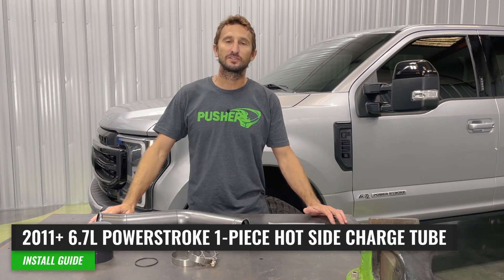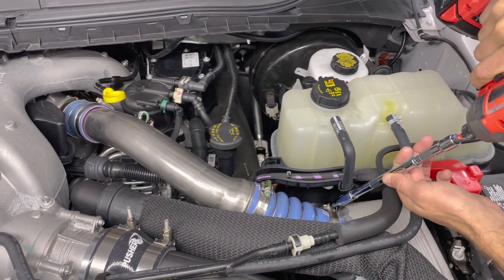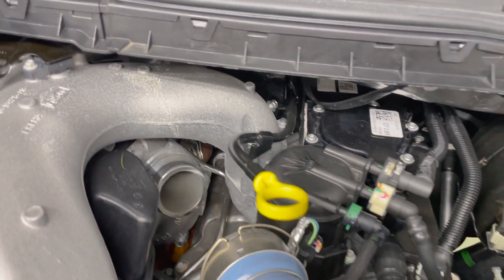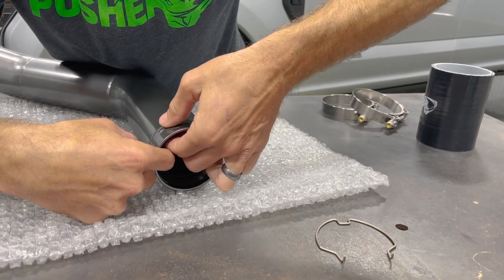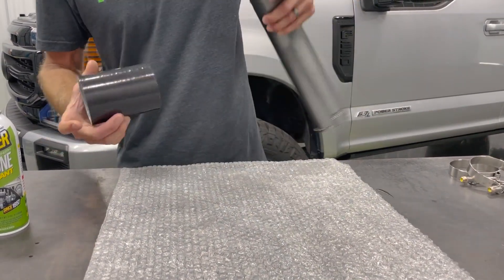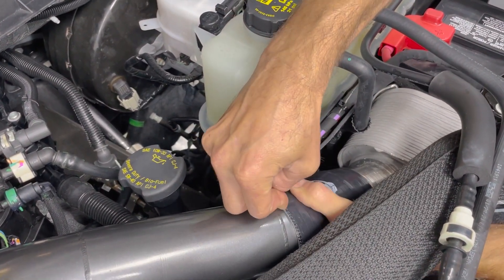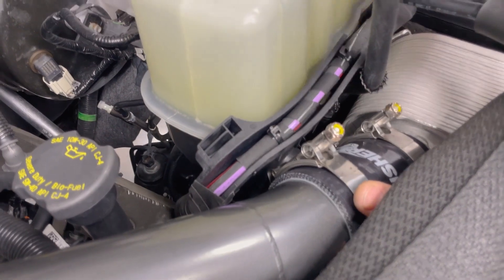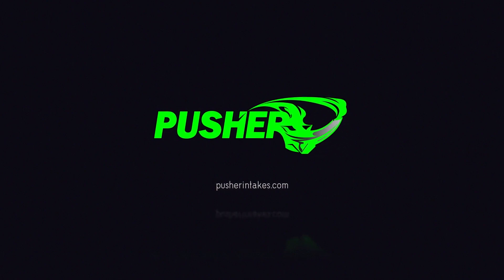INSTALL GUIDE: 1-Piece Hot Side Charge Tube for 6.7L Powerstrokes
The Pusher HD 3" Hot Side Charge Tube for the 2011+ Ford F250/350 6.7L Powerstroke replaces the restrictive factory hot side charge tube and its failure prone coupler with a fully TIG welded, mandrel bent, CNC machined steel charge tube and heavy duty silicone coupler with full stainless T-bolt clamps. It utilizes an o-ring seal at the compressor outlet proven to hold over 100 PSI of boost, and comes complete with all new heavy-duty silicone connections and fully stainless t-bolt clamps.

The Pusher HD 3" Hot Side Charge Tube is compatible with any turbo utilizing the factory compressor housing.

Intercooler Compatibility:

The one piece configuration was designed to work with the factory intercooler and turbo, and as such will work with aftermarket intercoolers/turbos that mimic the factory inlet/outlet locations. If you have aftermarket parts that may differ, we recommend purchasing the two piece configuration or call for compatibility advice.

Proudly designed and manufactured in Florida.